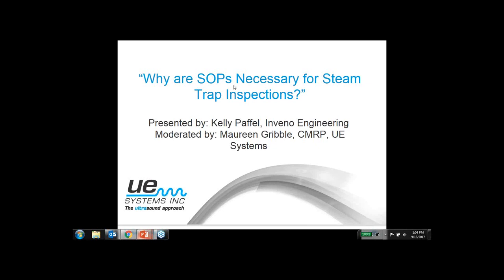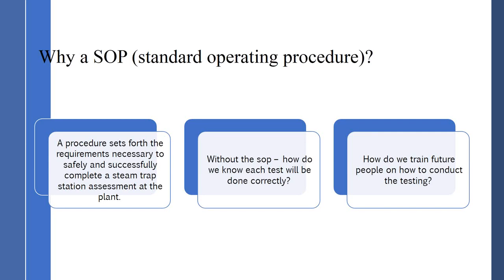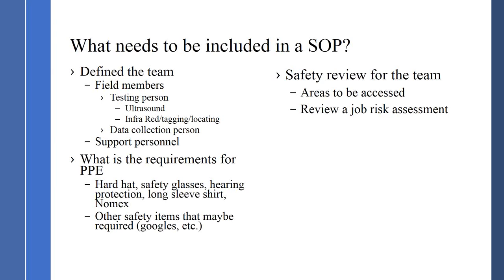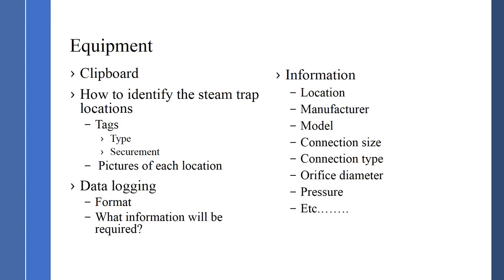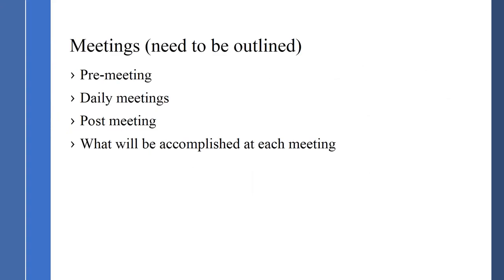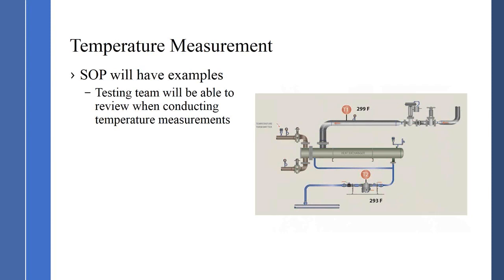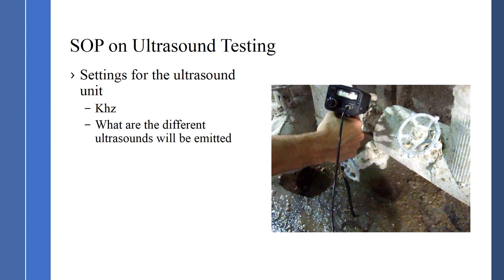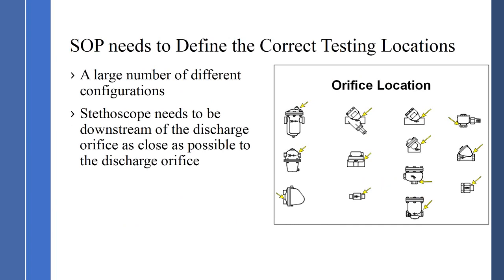Why are SOPs Necessary for Testing Steam Traps Stations (UE system Webinar)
Kelly Paffel on a webinar presented by UE systems about why Standard Operating Procedures are necessary for testing steam trap stations. This video goes over what to look for when looking to hire an outside fire to do the steam trap station testing, what you should be including in an SOP, and the proper equipment that should be used in the testing. This video also outlines the basics of visually testing your steam trap station. There is a question and answers portion of this video starting at the 37 minute mark.

for more technical documents and information.